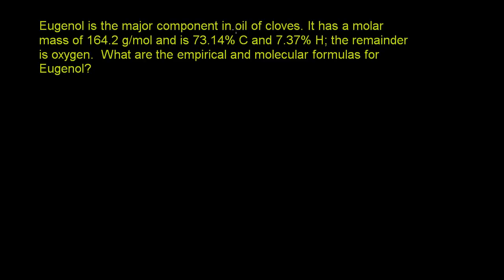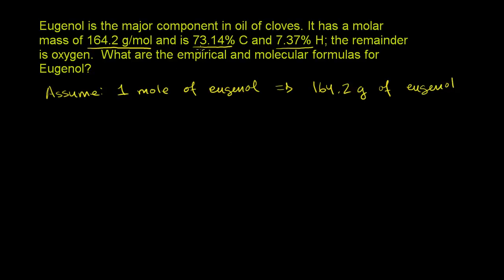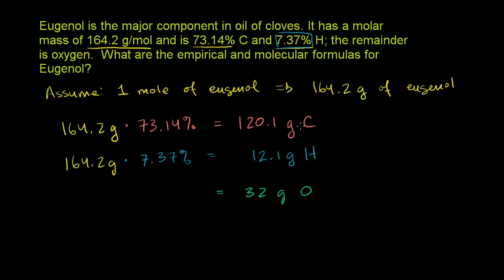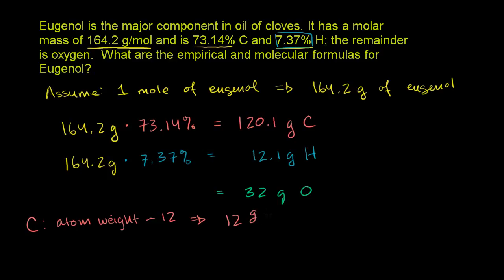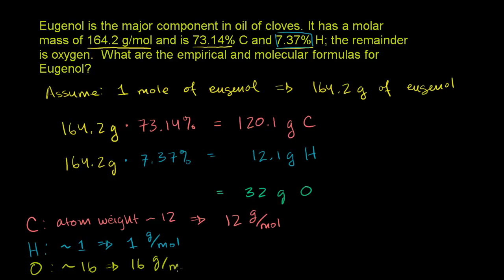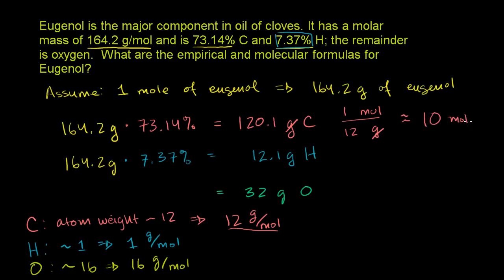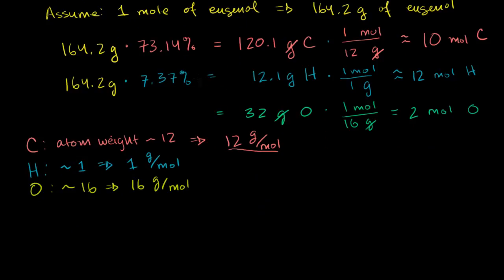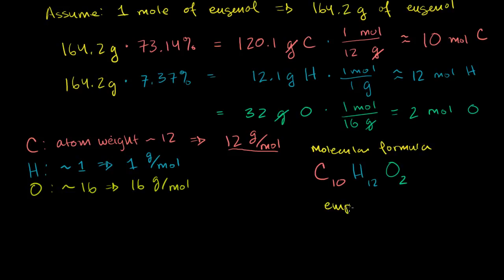098 Molecular and Empirical Forumlas from Percent Composition